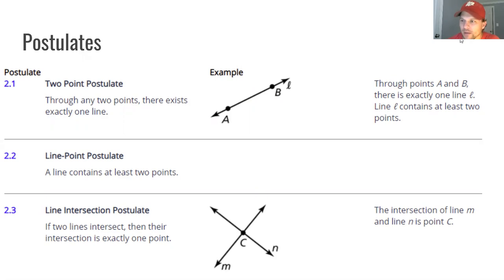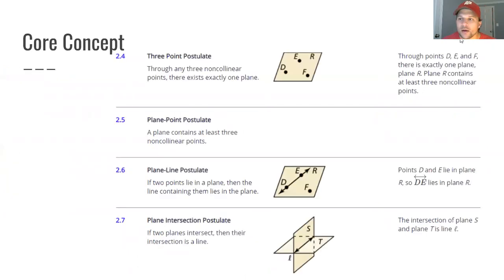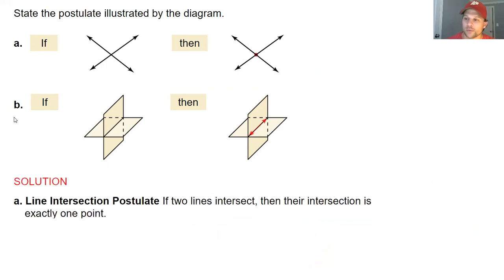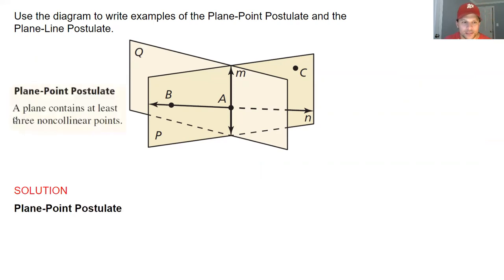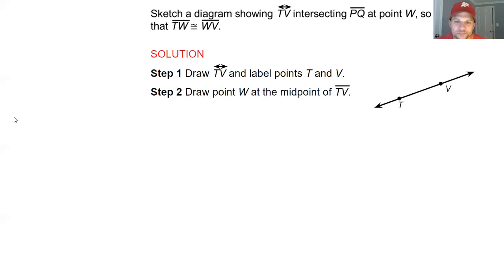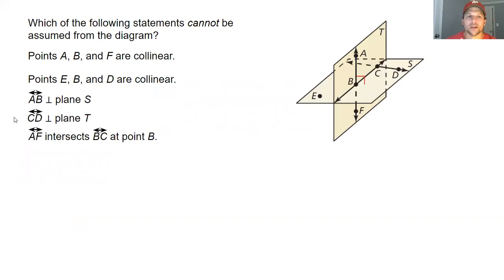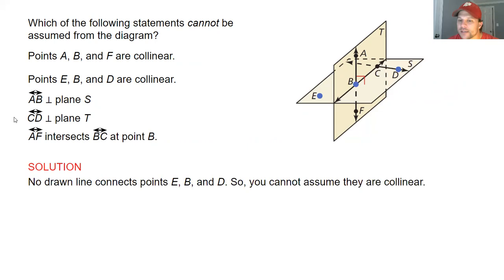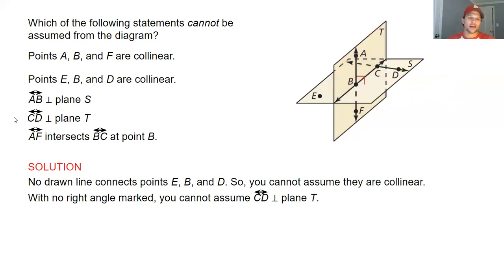2.3 Postulates and Diagrams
Big Ideas Geometry Postulates and Diagrams